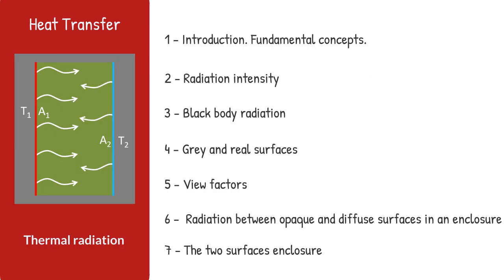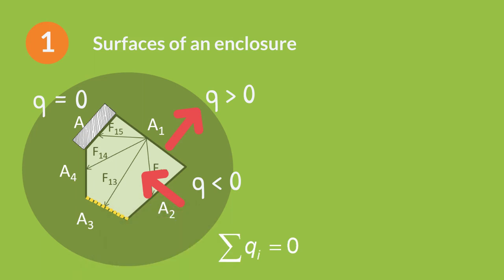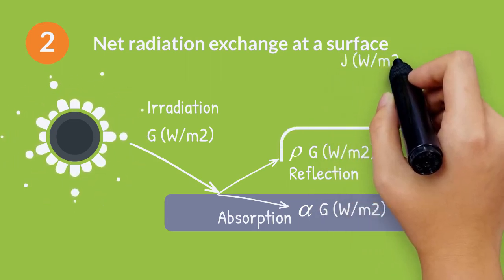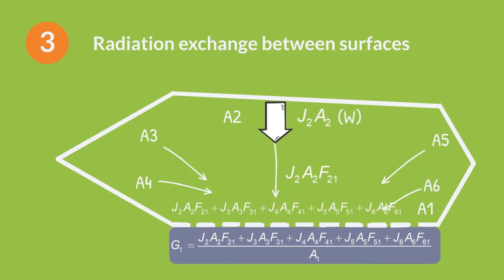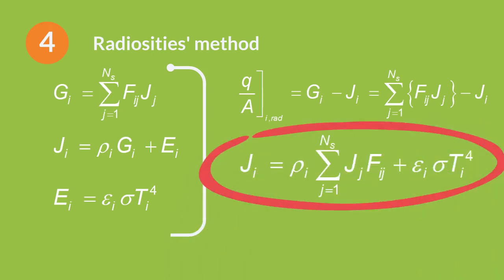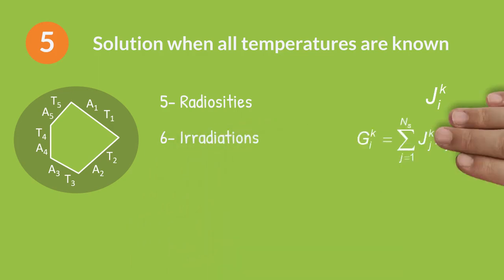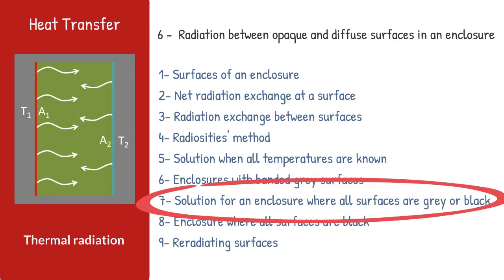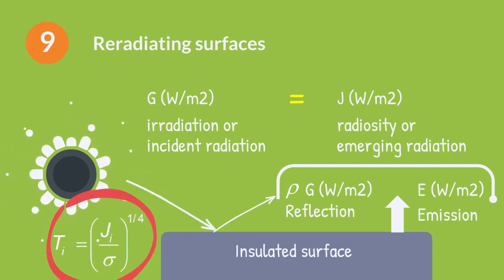506. Radiation exchange between opaque and diffuse surfaces in an enclosure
After studying the view factors between surfaces, in this video you will study radiant energy balances. All the concepts defined in previous videos about radiation are used to build a mathematical model to predict the heat transfer rate by radiation within an enclosure. The key model is the radiosities’ method. You will learn how to find the system of equations for calculating radiosities. Additionally, you will learn the simplifications of this general model, which will allow you to solve exercises in an easiest way.